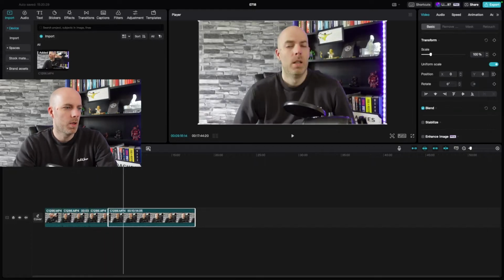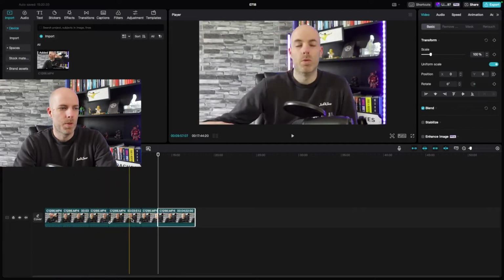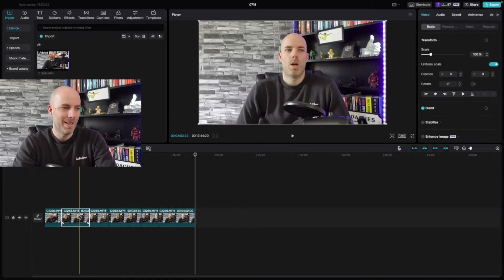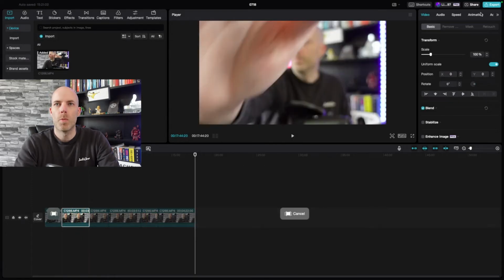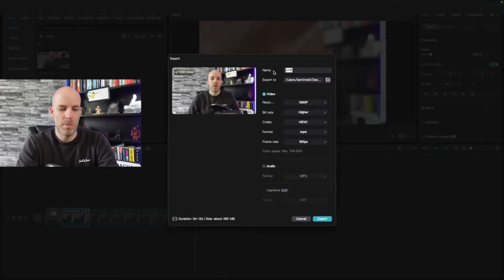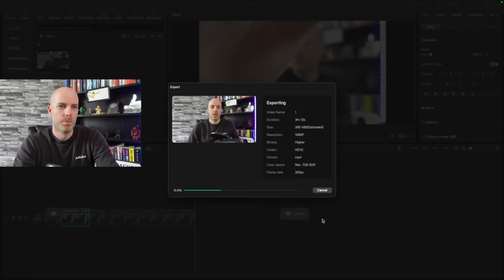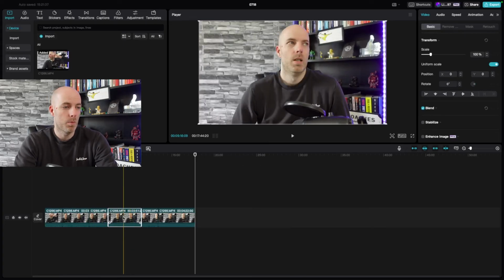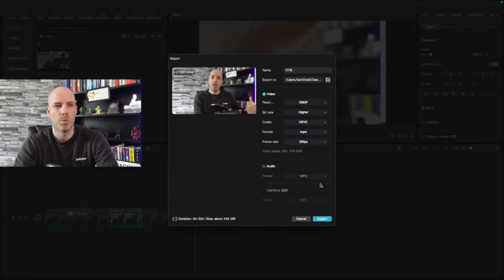Export single clips on long form videos using Capcut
Are you looking to transform your long-form videos into engaging short-form content using CapCut? In this tutorial, I'll walk you through the entire process step-by-step. Whether you're a beginner or looking to sharpen your editing skills, this video will help you master the art of video editing on CapCut.